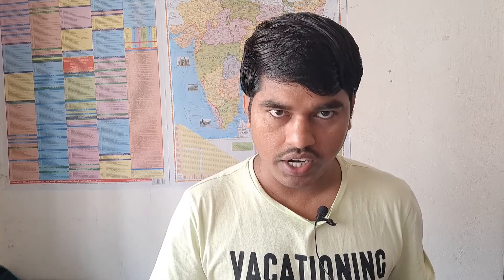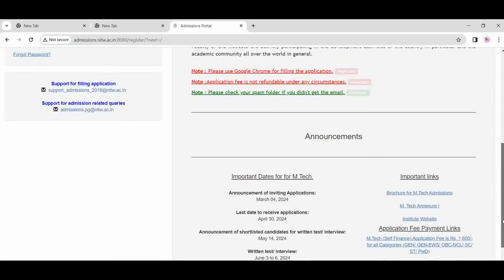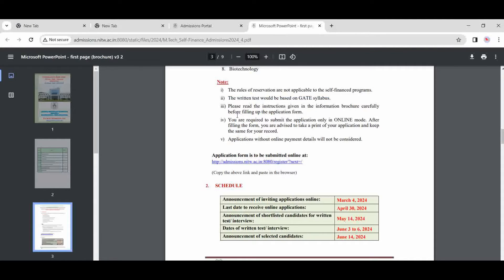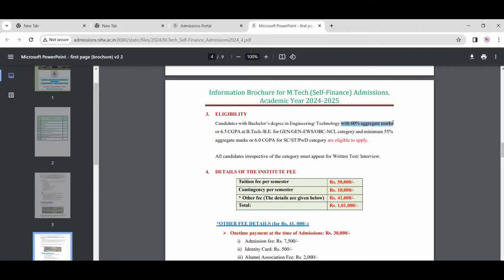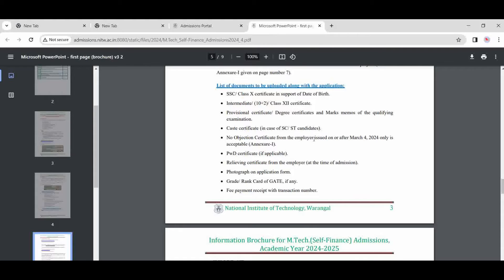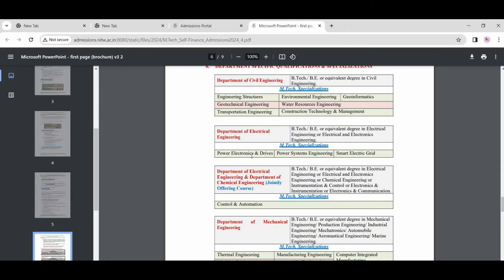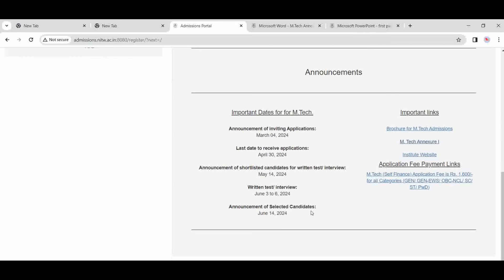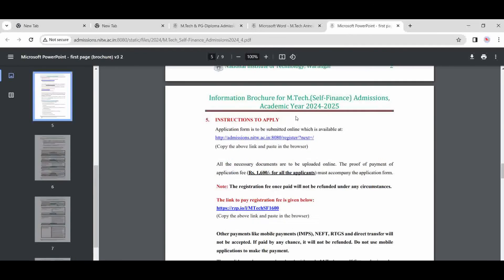NIT Warangal Mtech Admission 2024 | Without GATE or Low GATE Score Complete Details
Are you aspiring to pursue an M.Tech degree from NIT Warangal but worried about not having a GATE score or having a low GATE score? In this video, we provide complete details on how you can secure admission in NIT Warangal's M.Tech program without a GATE score or with a low GATE score.